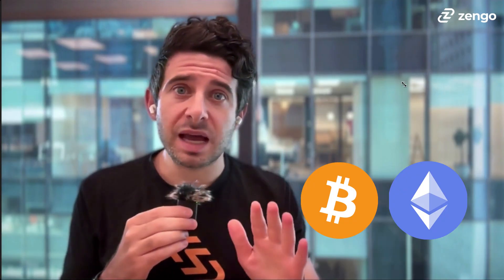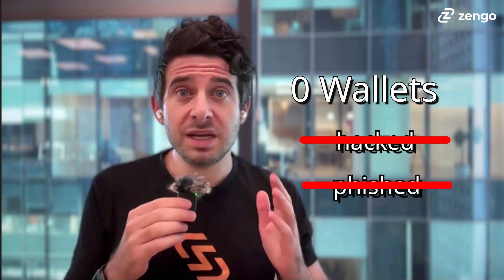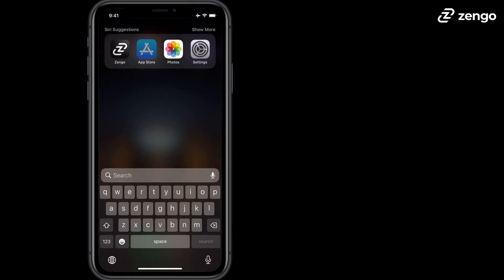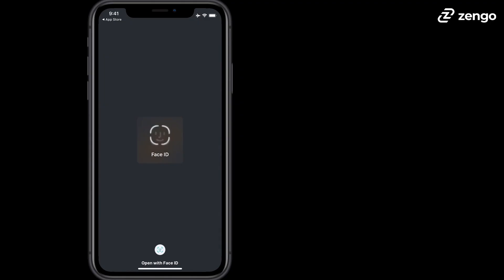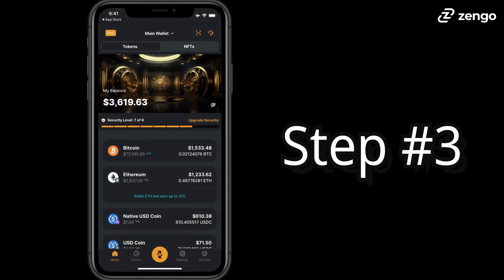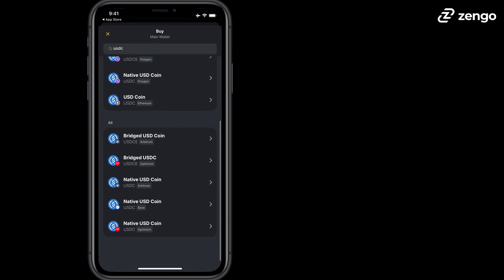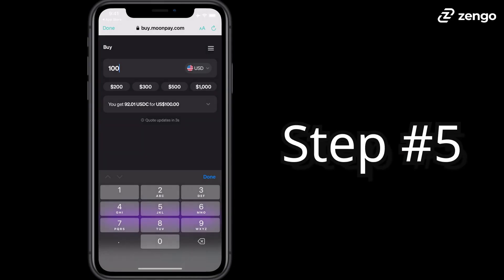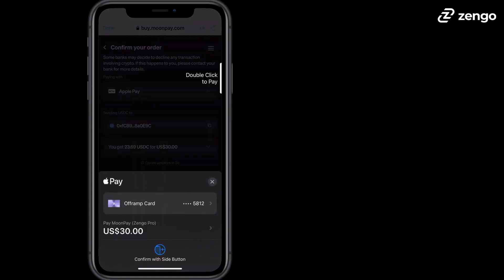How to Buy USDC (USD Coin) with a credit card on Zengo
Are you looking to buy USDC using a credit card?

We'll walk through the 5-step process with how to buy USDC into your Zengo crypto wallet.

0:00 What is USDC?
1:03 Step 1: Download Zengo
1:32 Step 2: Create your Zengo account and Recovery Kit
1:49 Step 3: Decide which wallet to use to buy USDC
1:54 Step 4: Select USDC
2:30 Step 5: Decide how much USDC to buy and select "credit card"

Remember: Only download Zengo from an official source like the Apple App Store or Google Play Store.